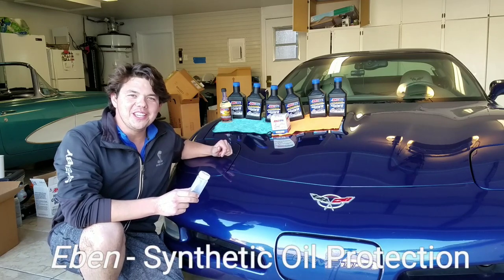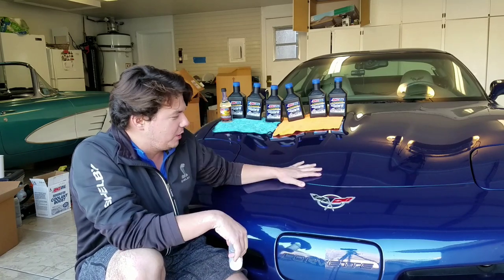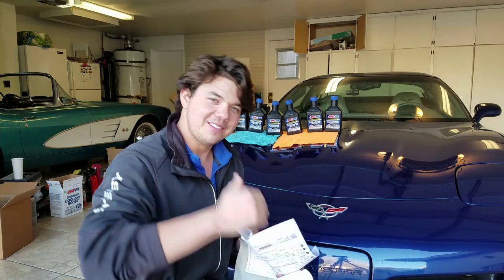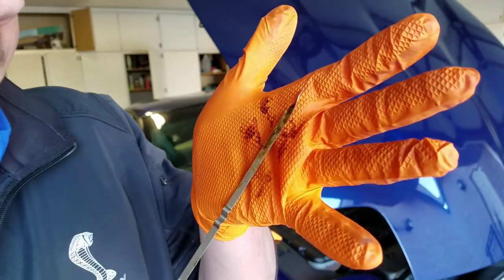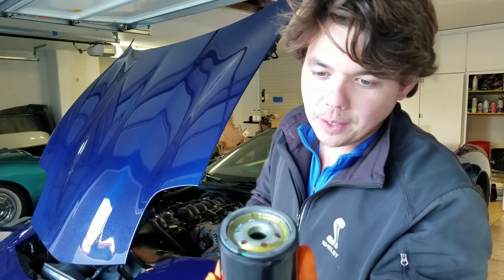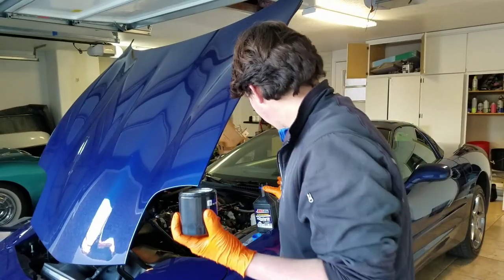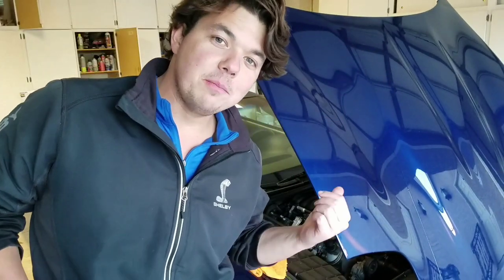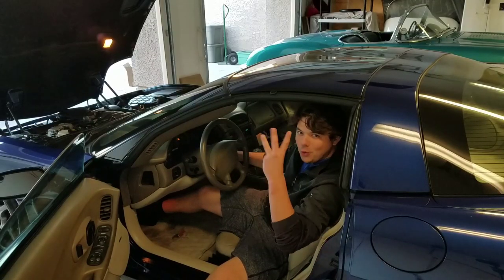Synthetic Oil Analysis Test on C5 Corvette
Oil analysis is a test primarily performed for fleet vehicles that are looking to gauge the wear on vehicles, engines, transmissions, and differentials.

      Learning about AMSOIL?:

1. Where can I find AMSOIL?

2. What makes AMSOIL different than other oils? -

AMSOIL is 100% Synthetic & has higher film strength & holds up 4× better in turbocharger deposit testing than Mobil 1 EP which protects and separates metal parts, keeping them from wearing and Lasting Exponentially longer

3. Why should I use AMSOIL?: It protects the engine so it will last longer. Less oil changes less often (once per year/15,000 miles) or longer... Save money in Gas & Time making it less expensive than a free oil change over the year

The Power of AMSOIL Signature Series 5W-30 Synthetic Motor Oil protects against harmful deposits on turbochargers 4X better than Mobil1® Extended Performance and 3.6X better than Royal Purple® in industry-standard testing*.